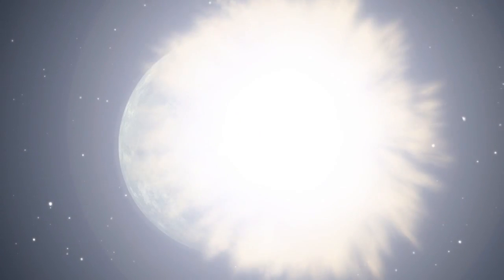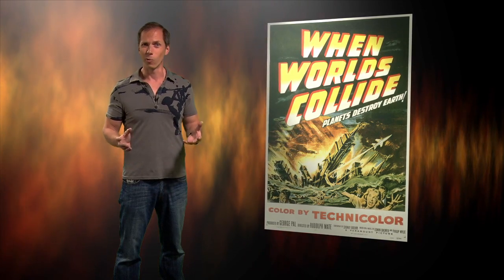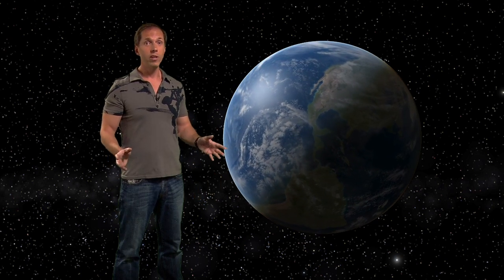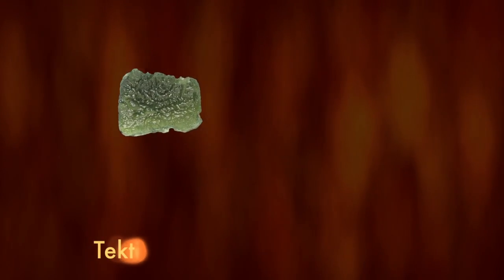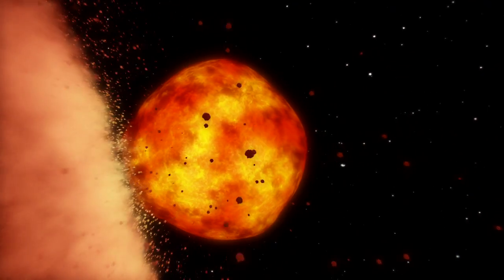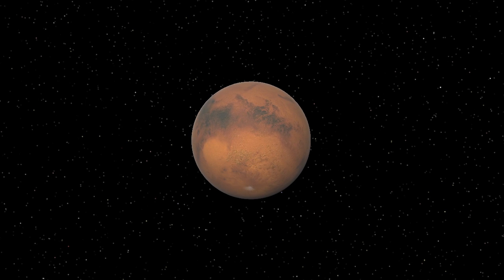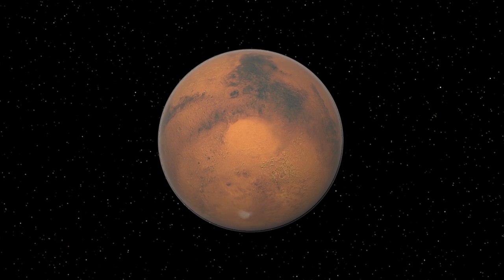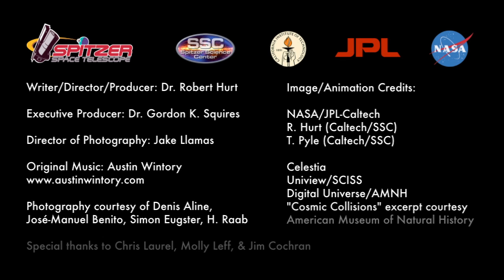Exoplanet Collision 100 Light Years Away - in HD by NASA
Courtesy NASA/JPL-Caltech/Spitzer Telescope

When worlds collide, the result is spectacular, and astronomers think they've detected the aftermath of such an event around another star.